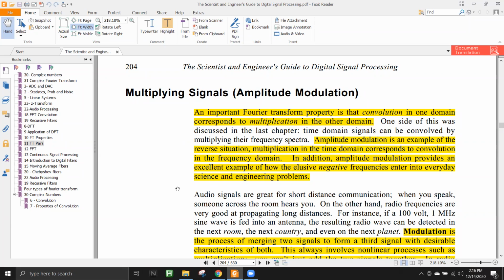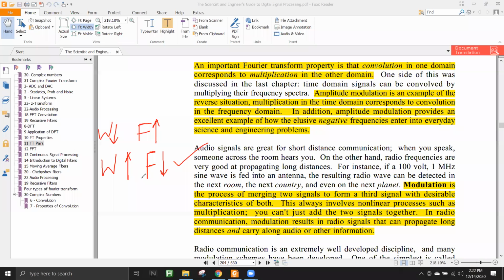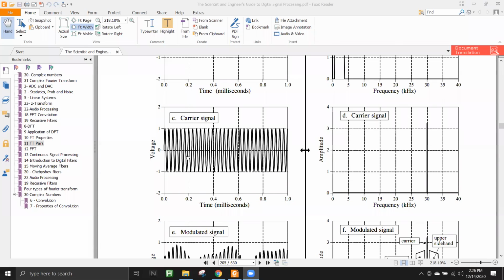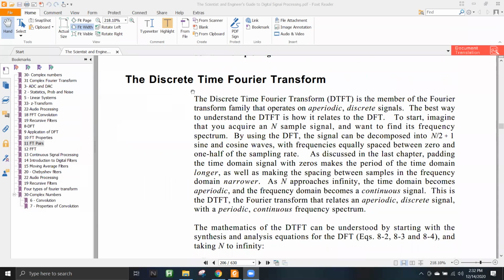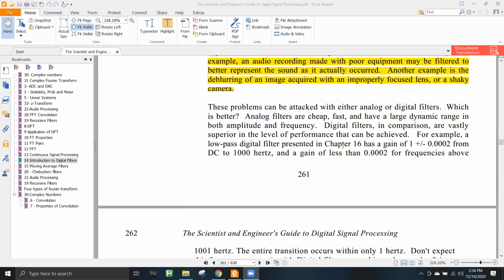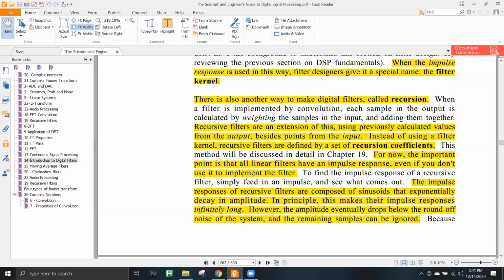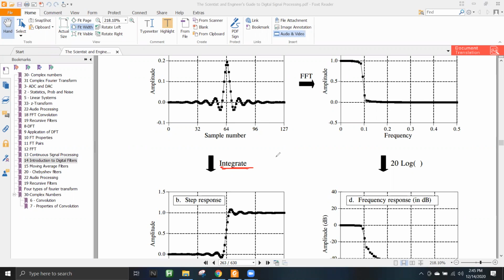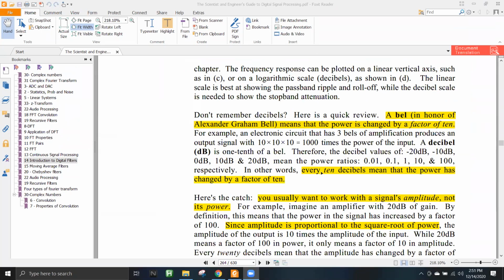Digital Signal Processing Online Class 15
Topics in this lecture: Amplitude Modulation, Introduction to digital filters, Difference between IIR and FIR filters.